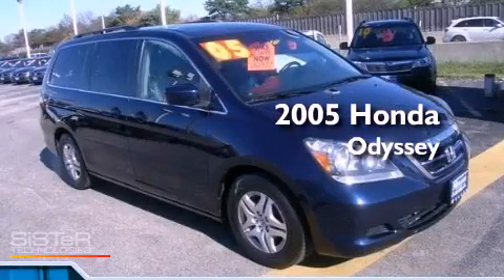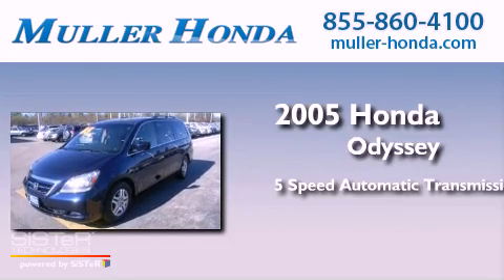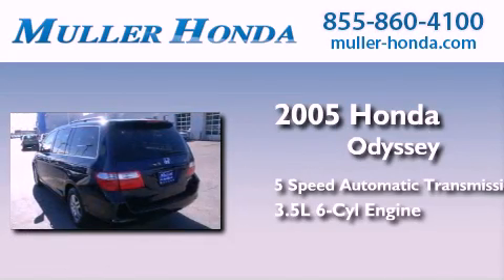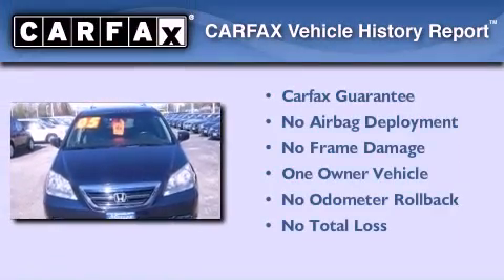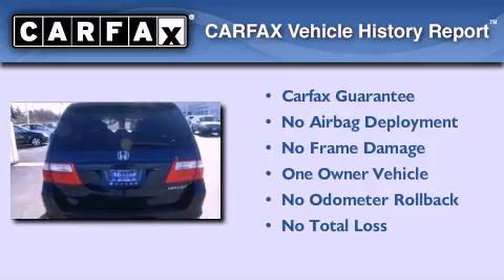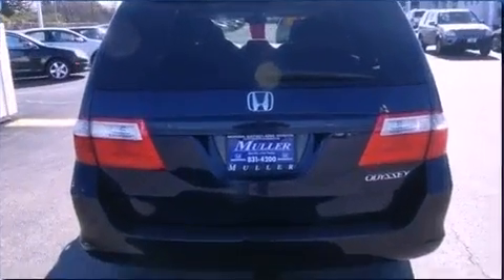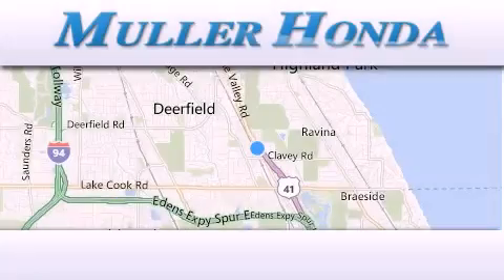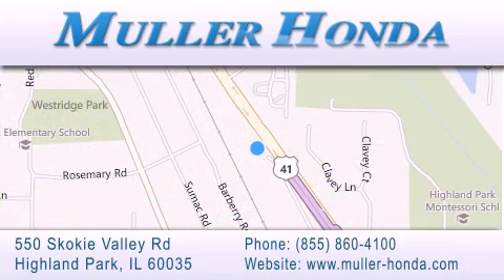2005 Honda Odyssey Chicago IL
Year : 2005
 Make : Honda
 Model : Odyssey
 Engine : Gas V6 3.5L/212
 Trans . : Automatic
 Exterior : Midnight Blue
 Miles : 89,657
 Interior : Gray
 Stock : H27480A